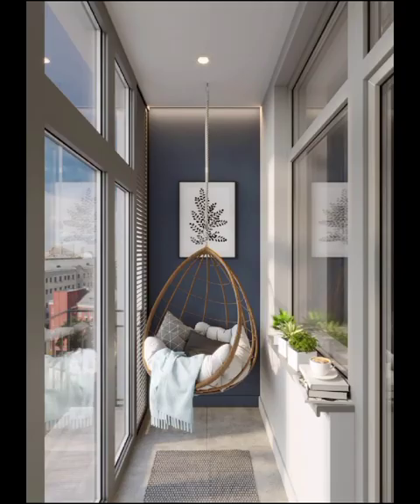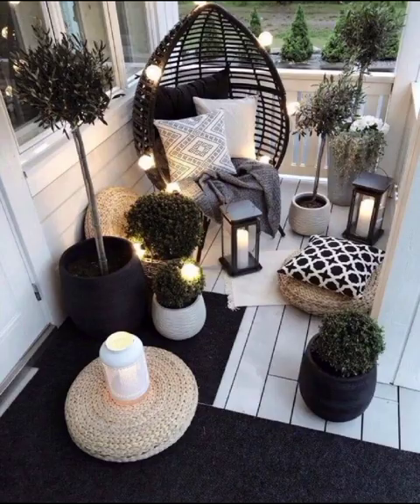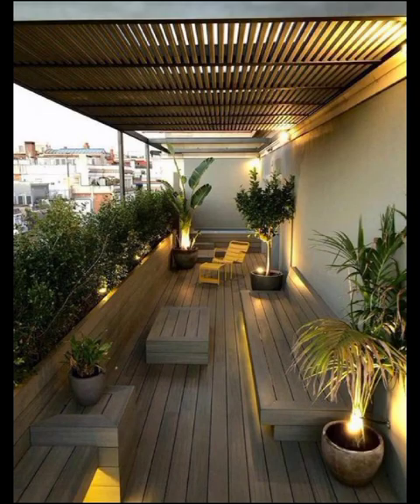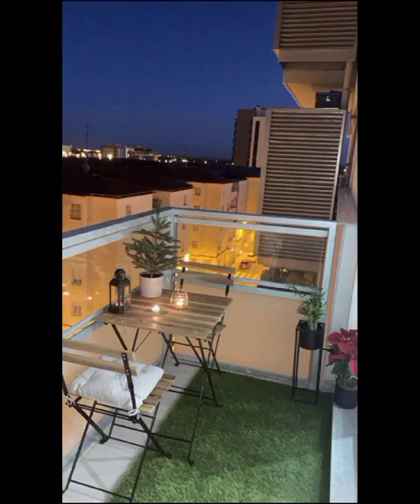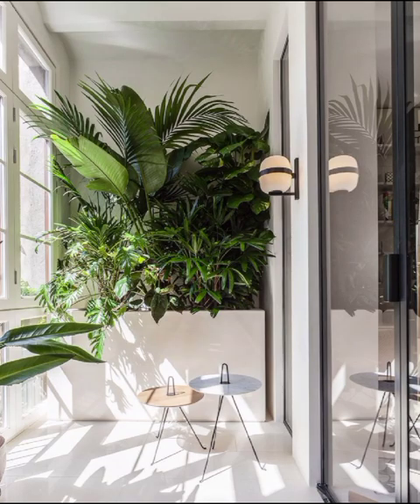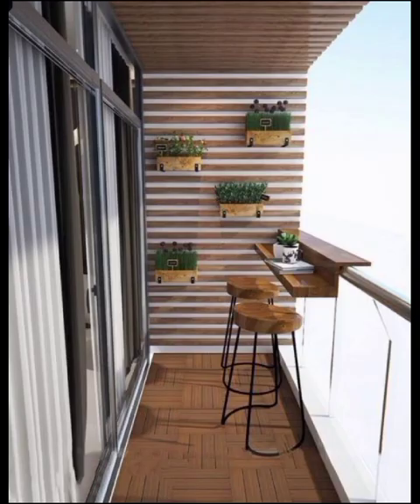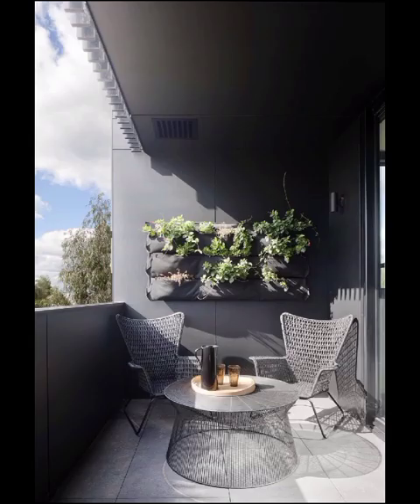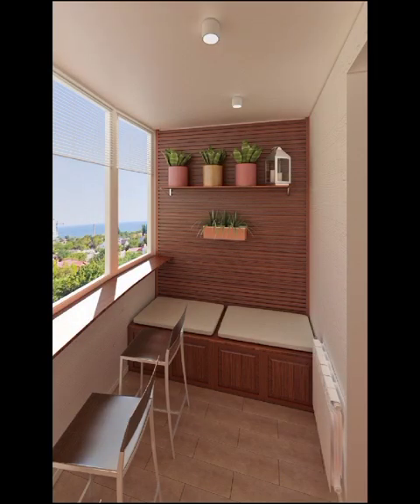Top Modern Balcony Decoration Ideas | Latest Terrace Designs | Balcony Furniture | Home Decoration